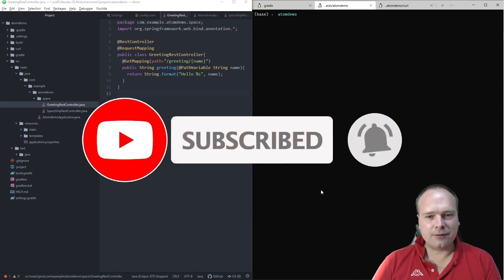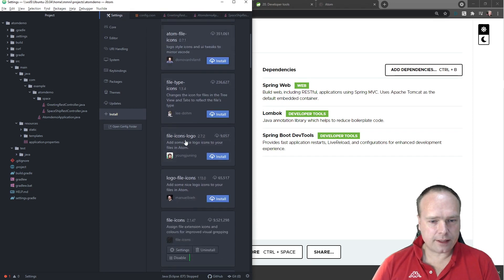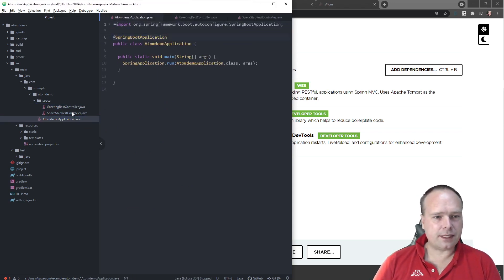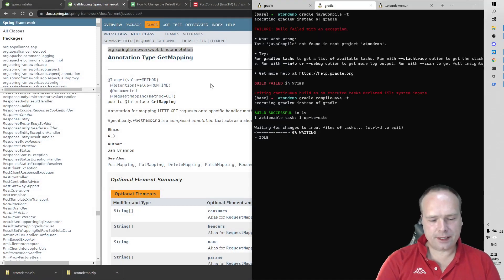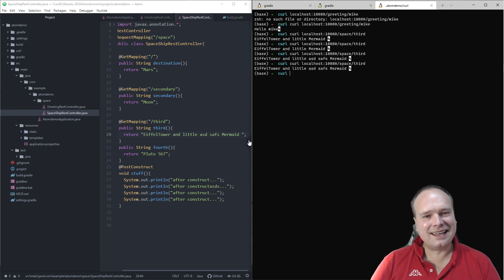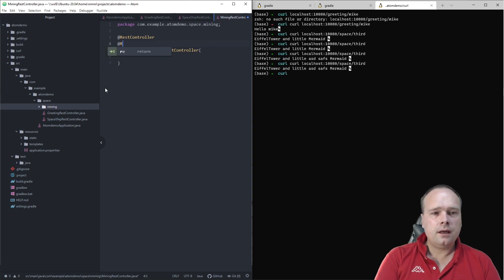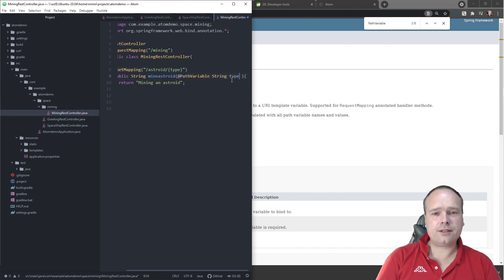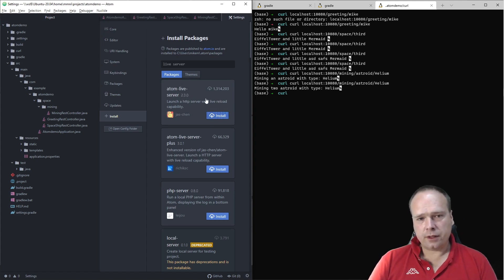Atom And Spring Boot